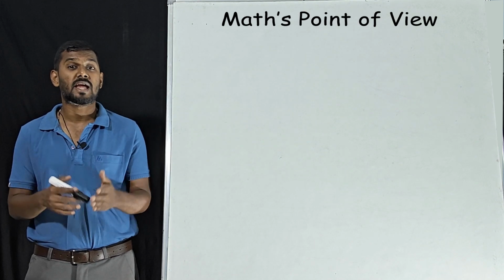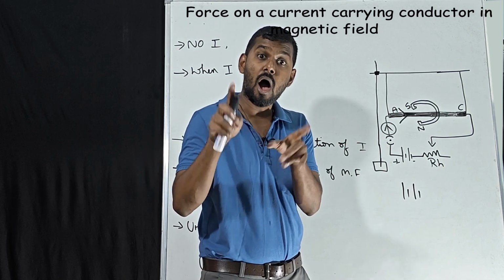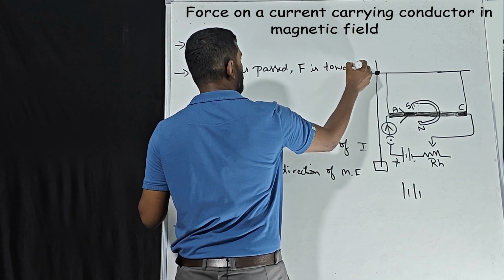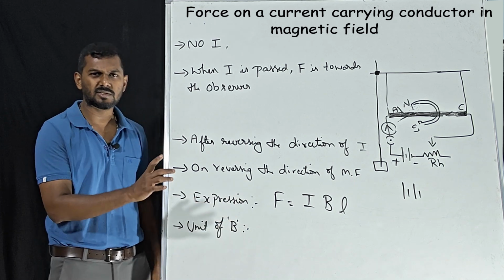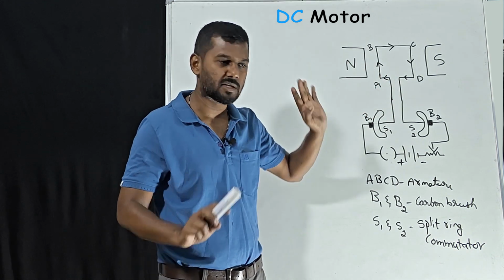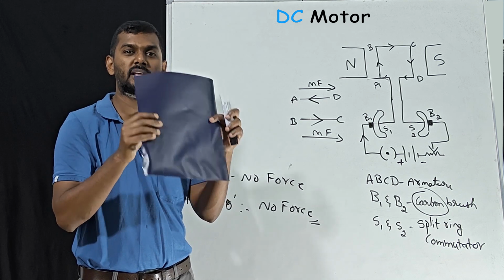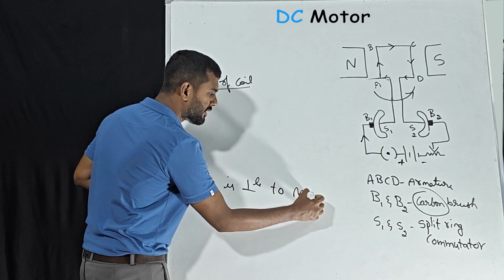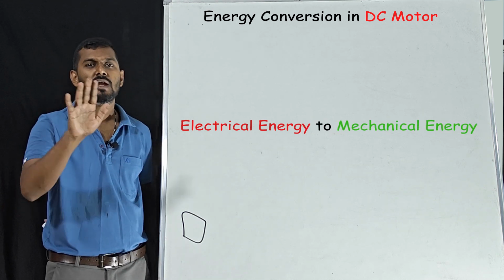selinapublications | Electro-Magnetism | Force on Current Carrying | Part - B | Concept